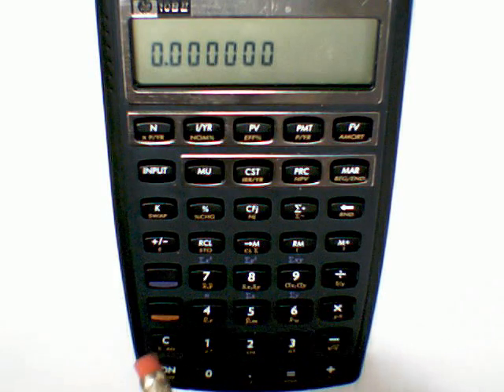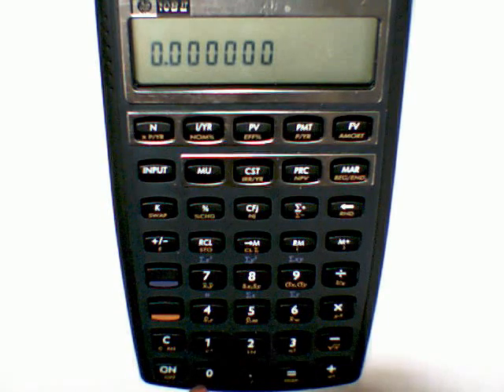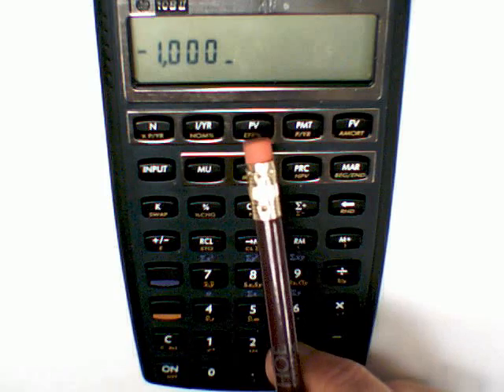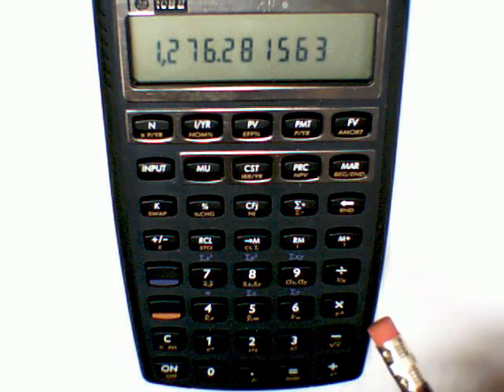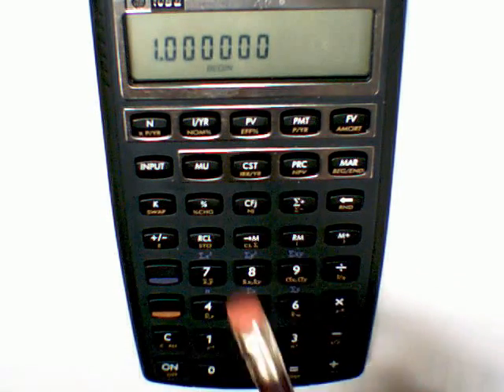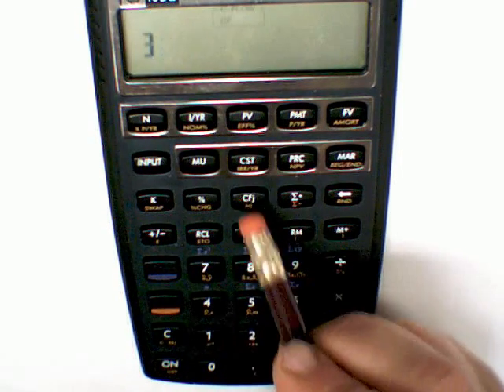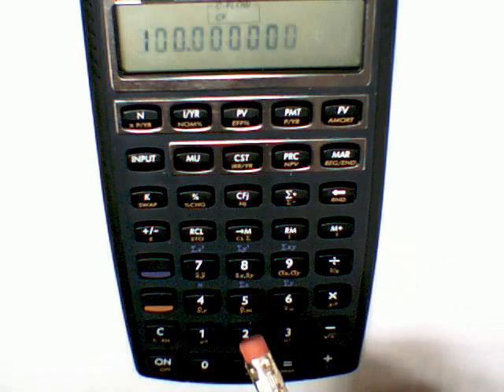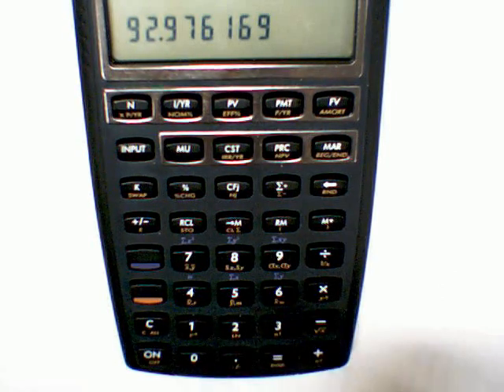Basic Use of HP10IIB Calculator podcast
Podcast on setting the HP10IIB Calculator for Financial calculation and a basic introduction to its use.